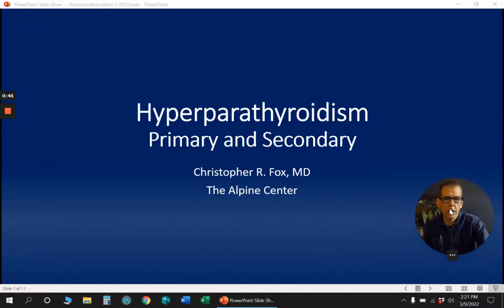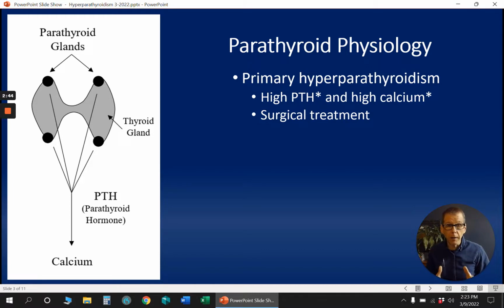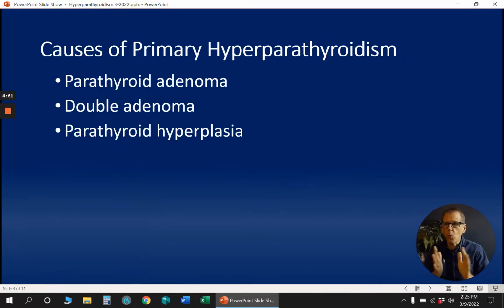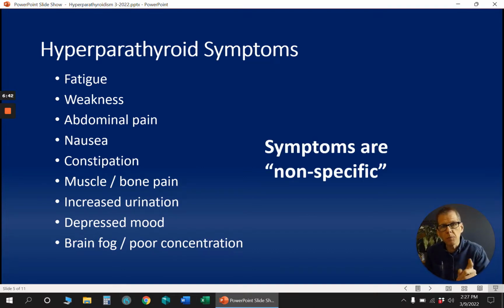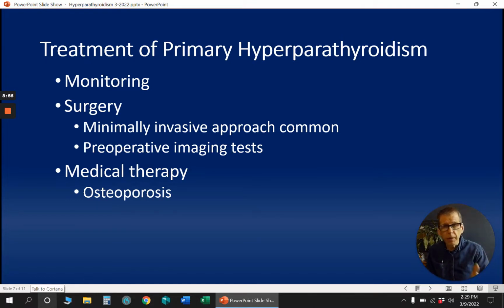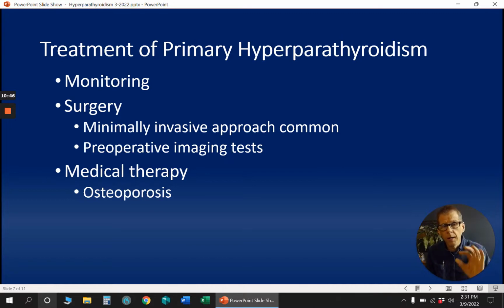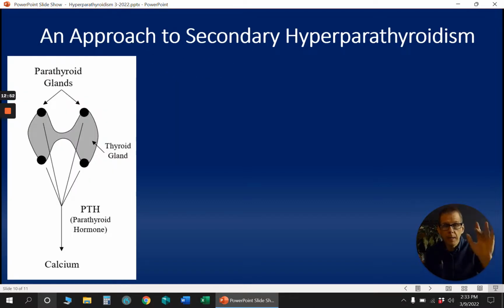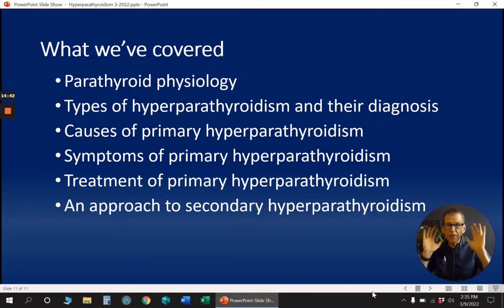Hyperparathyroidism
Hyperparathyroidism is a condition in which one or more of your parathyroid glands become overactive and release (secrete) too much parathyroid hormone (PTH). This causes the levels of calcium in your blood to rise, a condition known as hypercalcemia.

500 Discovery Pkwy, Suite 150, Superior, CO 80027

Dr. Topher Fox is a board-certified endocrinologist who has been in practice for more than 20 years in Colorado and currently works at The Alpine Center for Diabetes,
Endocrinology, and Metabolism, PC, in Superior, which he co-founded in 2019.
Dr. Fox has a longstanding interest in helping people who have thyroid disease, including thyroid nodules and thyroid cancer. His passion is combining endocrine science, psychology, personal development, and encouragement in new and creative ways to help people make meaningful, lasting changes in their health and vitality, especially as it relates to treating diabetes, prediabetes, fatty liver disease, and obesity.
After receiving his medical degree from the University of Colorado School of Medicine, he completed his residency in internal medicine at the University of Utah Medical Center and his fellowship at the University of Virginia Health Sciences Center.
Dr. Fox has been recognized as a Castle Connolly Top Doctor for the past 10 years and has received the local Top Doctor accolade in 5280 Magazine in 2023. Each recognition was achieved through peer-nomination and highlights physicians who go above and beyond to provide the highest quality care for patients.